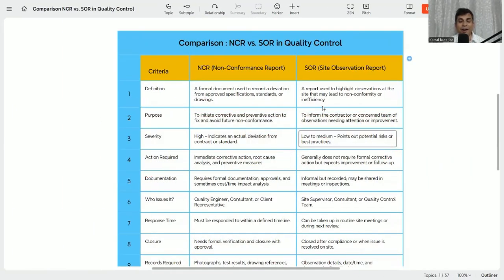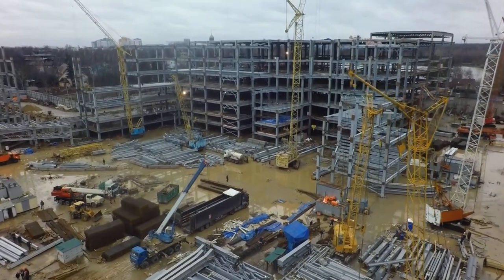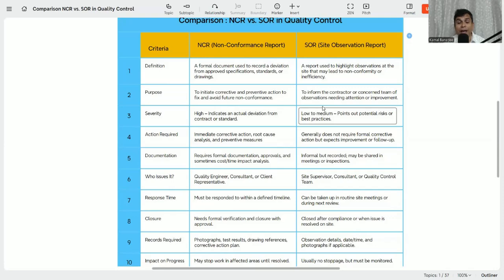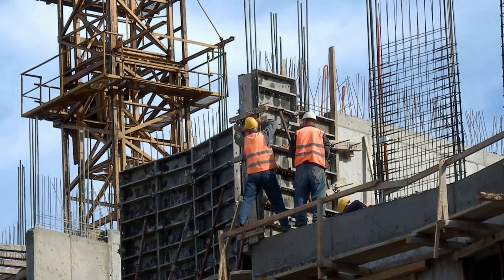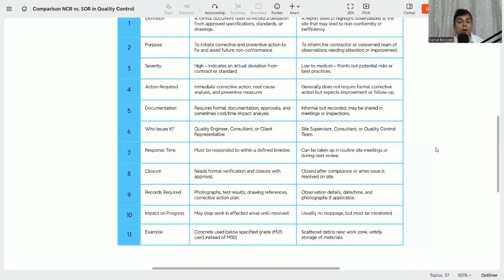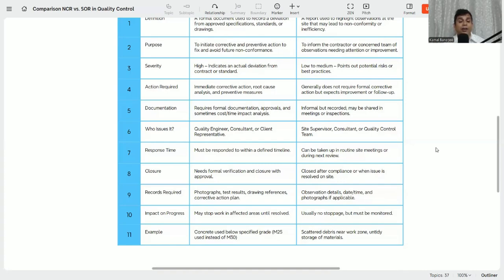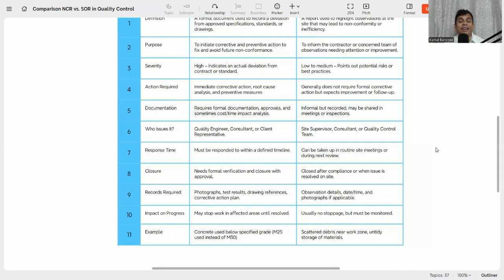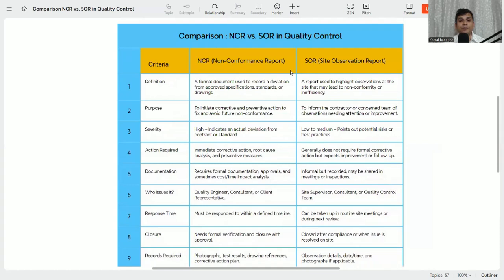NCR vs SOR | Key Differences in Quality Control | Civil Engineering Explained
In this video, we break down the core differences between NCR (Non-Conformance Report) and SOR (Site Observation Report) – two essential documents in Construction Quality Control.

If you’re a civil engineer, QA/QC professional, site supervisor, or engineering student, understanding these terms is critical for ensuring project success and compliance with specifications.

✅ What You’ll Learn:

🔹 What is NCR and when to use it
🔹 What is SOR and its purpose
🔹 Key differences between NCR & SOR
🔹 Real construction site examples
🔹 Responsibilities and workflows
🔹 A comparison table + visual infographic

🧠 Simple, Clear & Practical – Perfect for site engineers, project managers, interns, and students preparing for exams or job interviews.

Join our growing community of civil engineering professionals and learners! Ask questions, share your feedback, or suggest topics you want us to cover next.

👇 Drop your thoughts or questions in the comments – we love engaging with you!